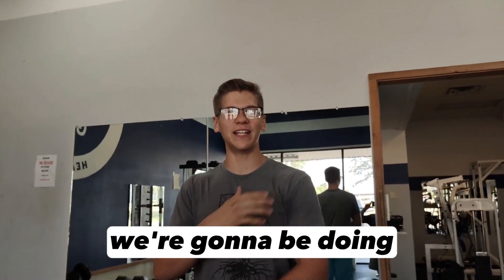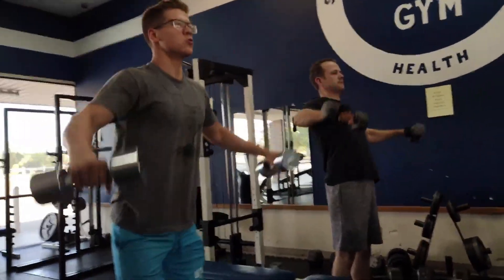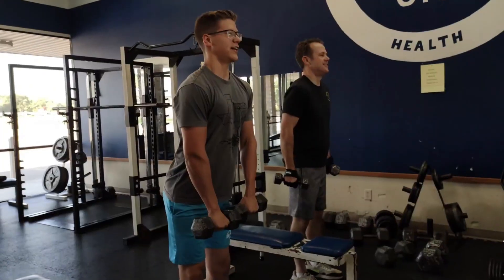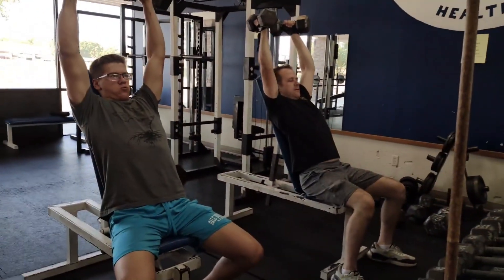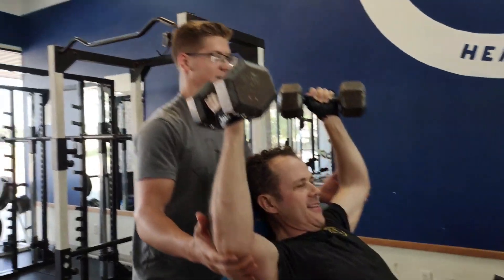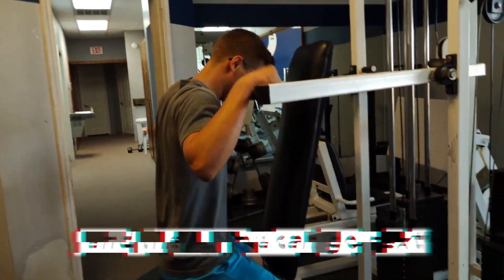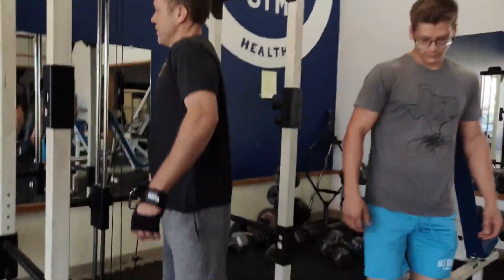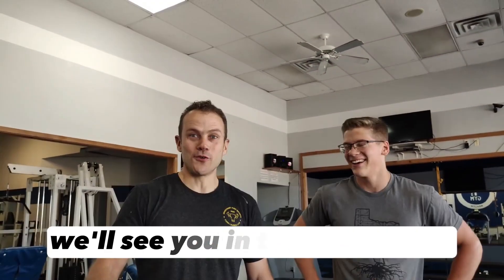Best Shoulder Workout w/ My Dad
Hope you guys enjoyed this workout\fitness video
if your my fan and are curious about what supplements i take go here and check it out🔽